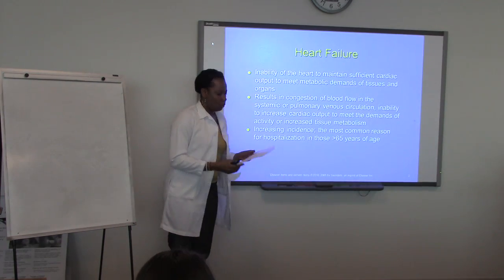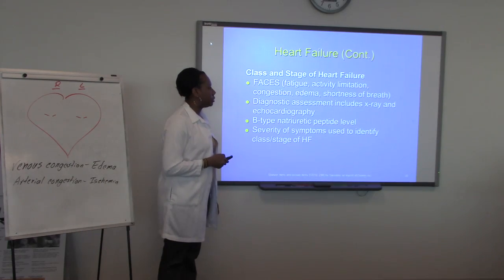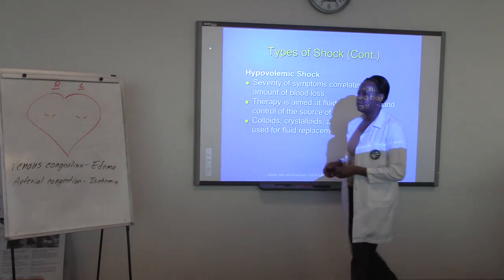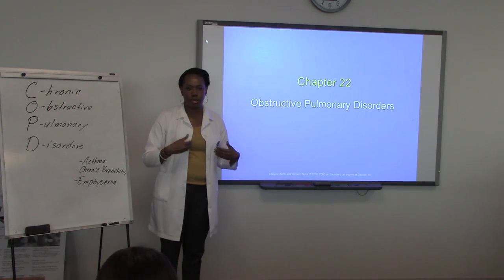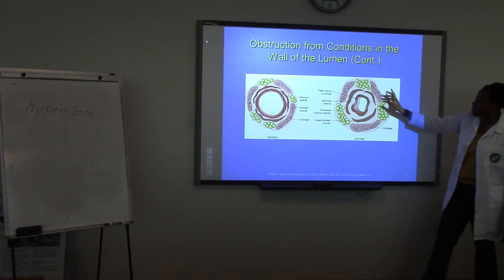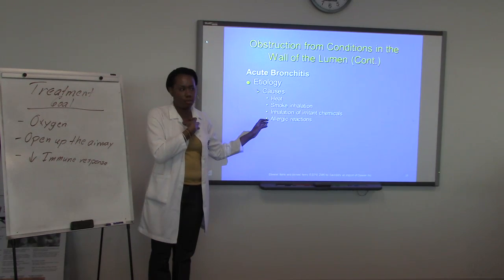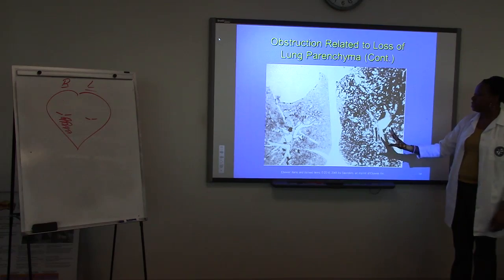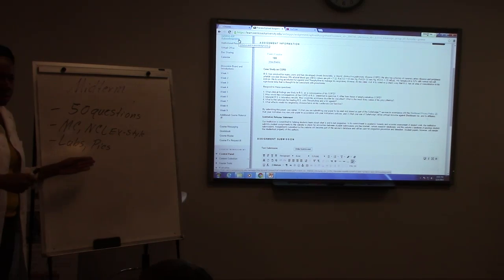Week 5 Chapters 19 20 and 22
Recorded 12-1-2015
Tashea Hilliard

Chapter 19 Heart Failure
Chapter 20 Shock
Chapter 22 Obstructive Pulmonary Disorders